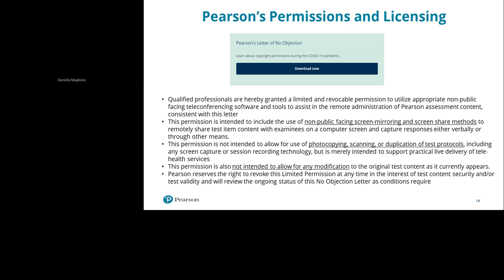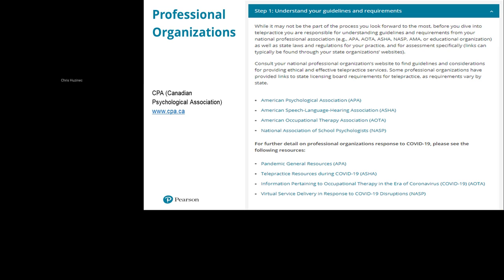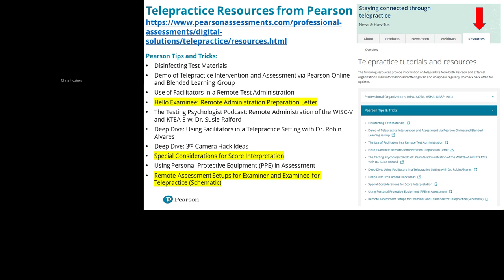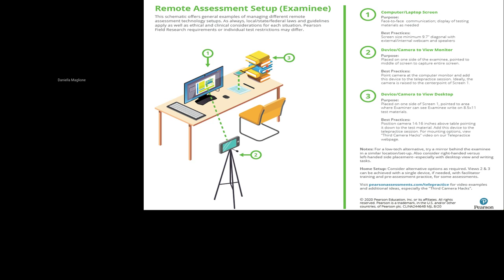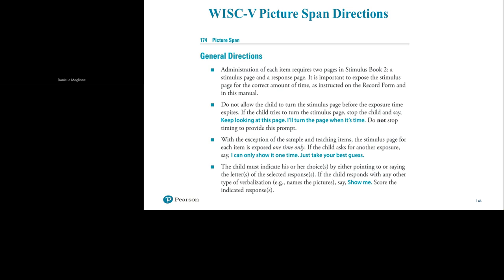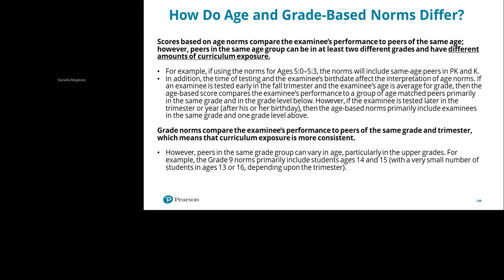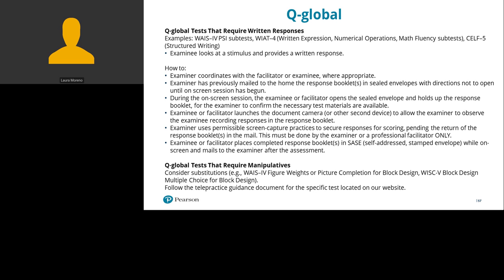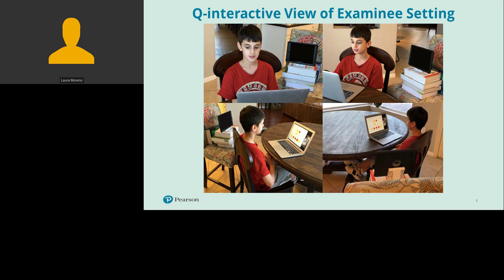Preparation for Remote Assessment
Preparing for and executing a remote assessment session can be complex. This webinar recording covers several steps that should be taken prior to offering this type of test administration. Tips to help the session run smoothly are also included in this session.

Presenters:
Daniella Maglione
Chris Huzenic
Laura Moreno